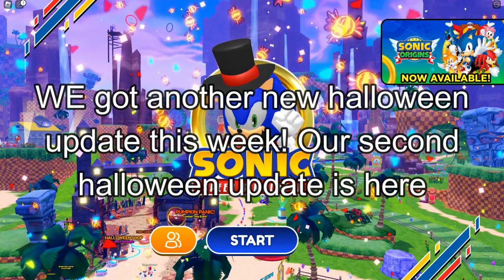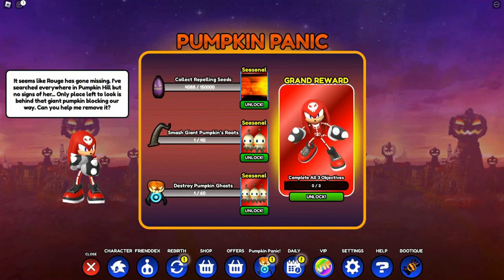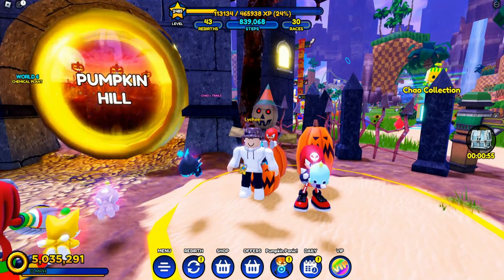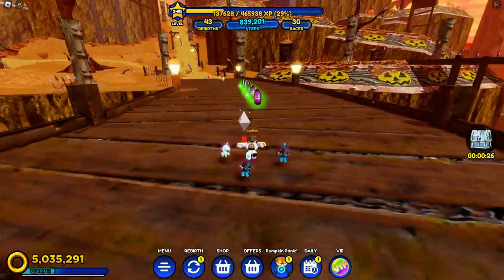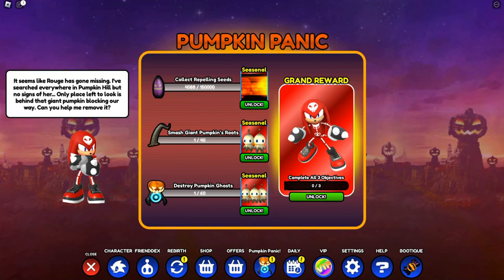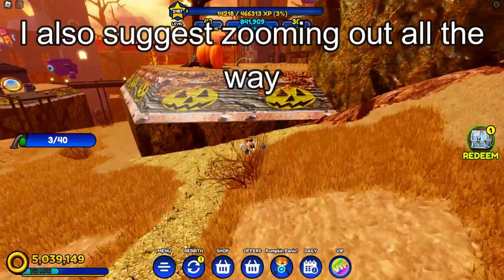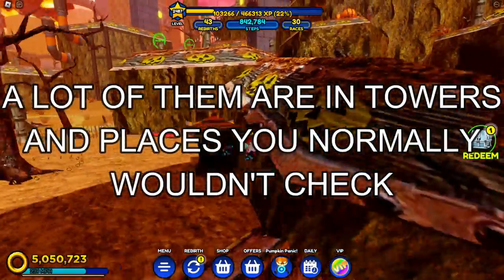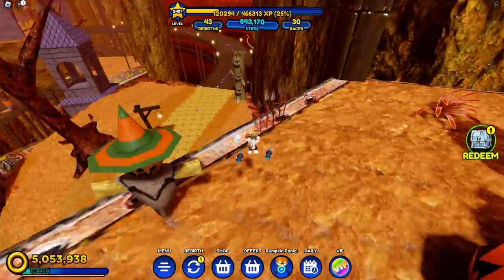HOW TO GET SKELETON KNUCKLES FAST IN SONIC SPEED SIMULATOR (Tips and tricks)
Yes. A new Halloween update. :D

TIMESTAMPS:
0:00 Intro
0:22 Short explanation
1:00 Rating of new zone
1:12 Part 1
1:52 Part 2
2:27 Part 3
2:55 Outro and final ratings